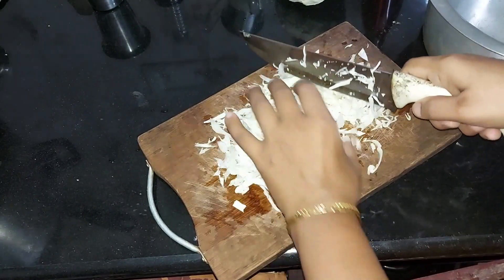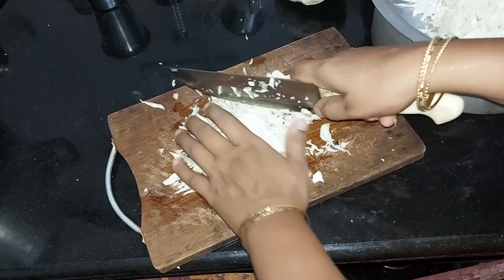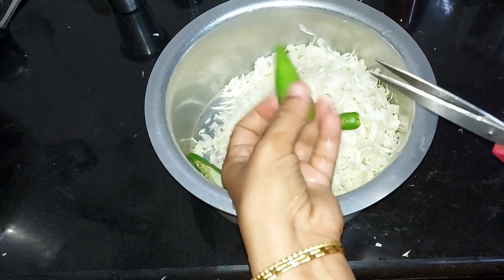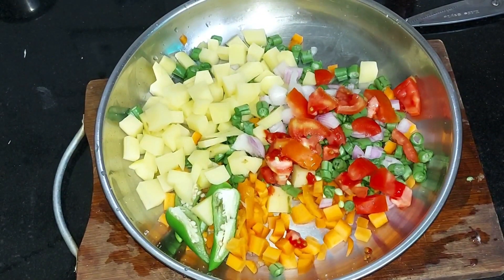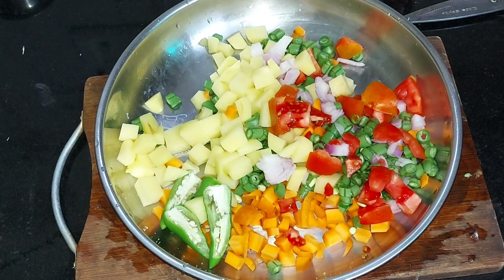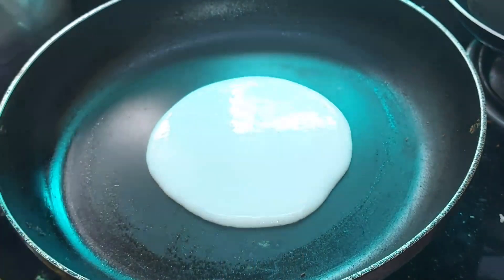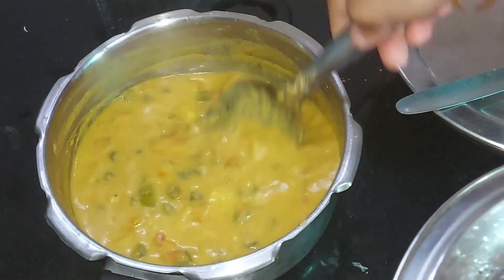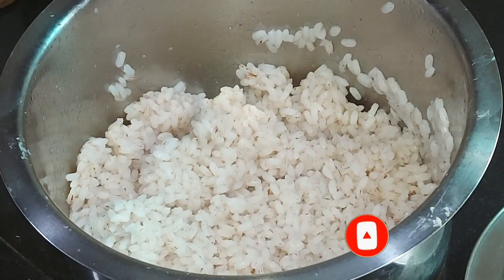രാവിലെ 6 മണിക്ക് എണീറ്റാൽ 7 മണിക്ക് അടുക്കള പണി തീരും ഈ കാര്യം ചെയ്‌താൽ പിന്നെ റെസ്റ്റ് എടുക്കാം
രാവിലെ 6 മണിക്ക് എണീറ്റാൽ 7 മണിക്ക് അടുക്കള പണി തീരും ഈ കാര്യം ചെയ്‌താൽ പിന്നെ റെസ്റ്റ് എടുക്കാം വീട്ടമ്മമാർക്ക്